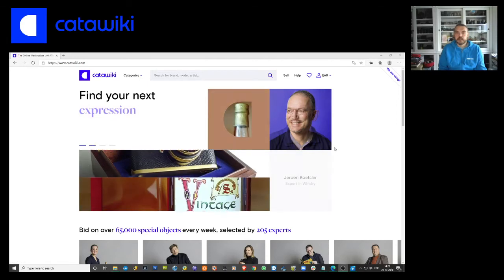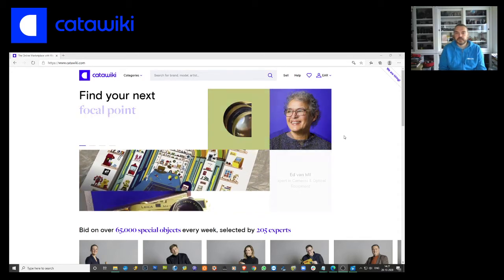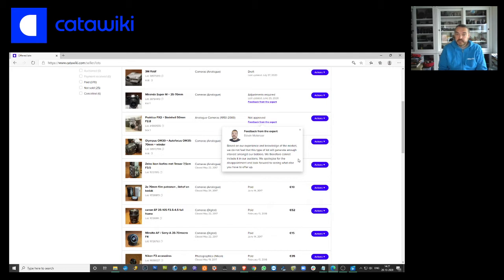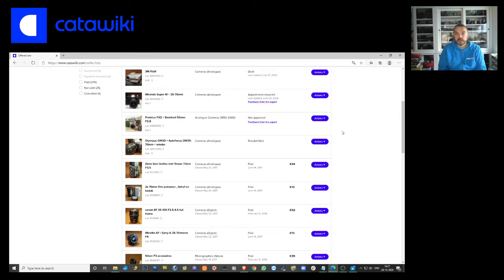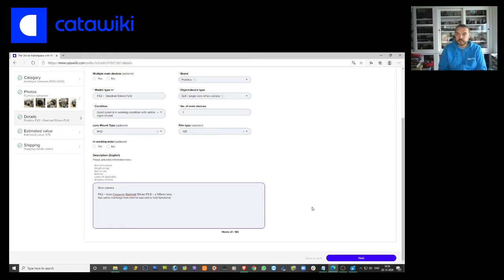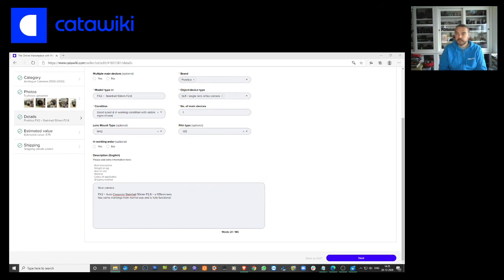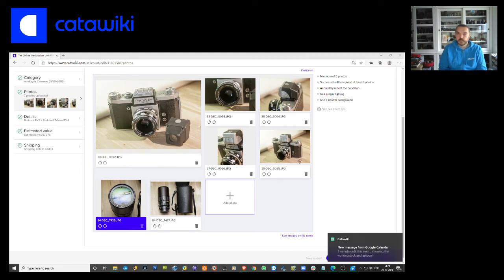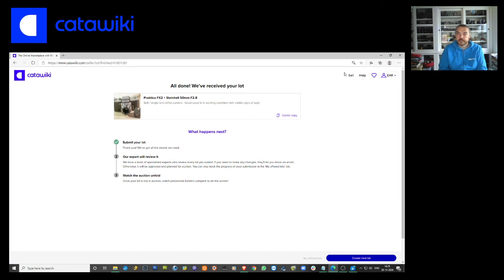Catawiki How to - Adjustments required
This video will show you how to adjust a lot made on catawiki.com that has been sent back by the expert with feedback.